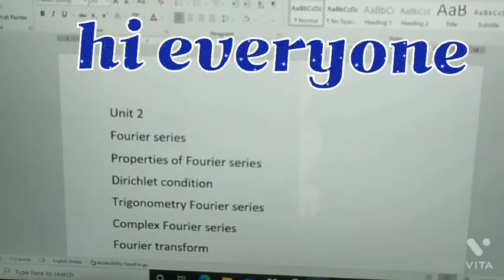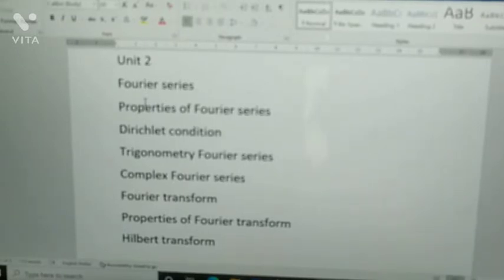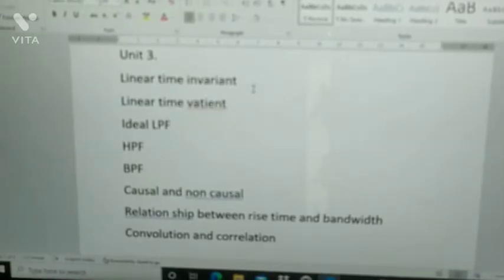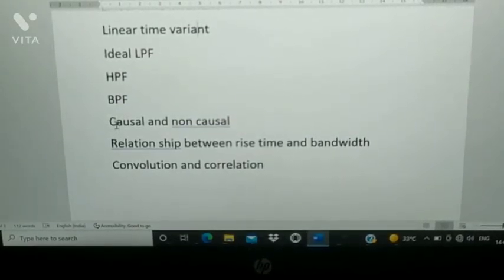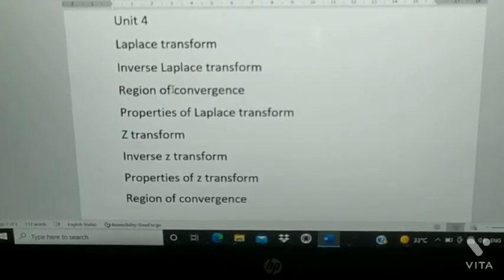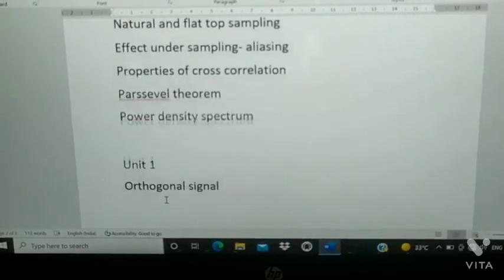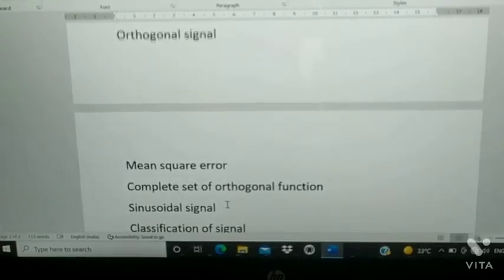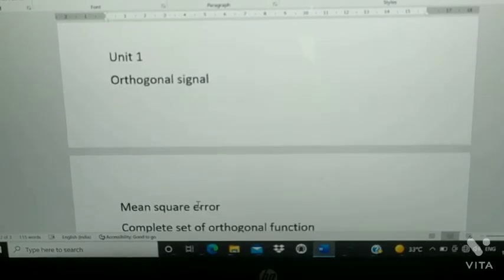important questions of SS